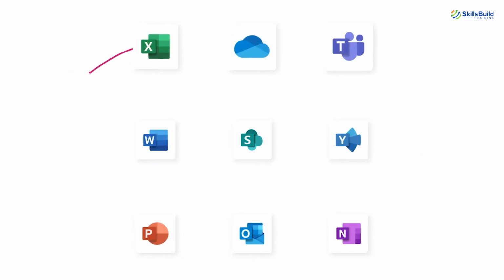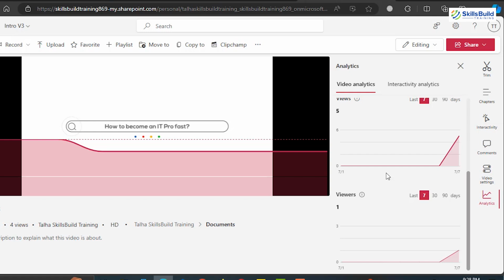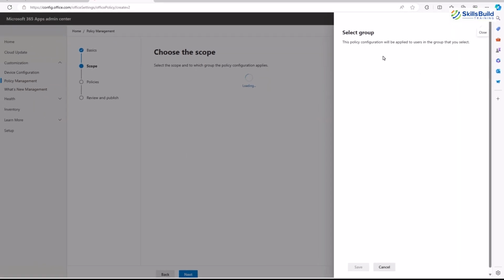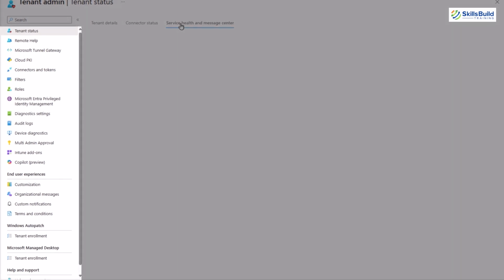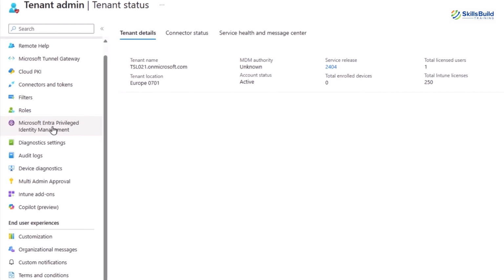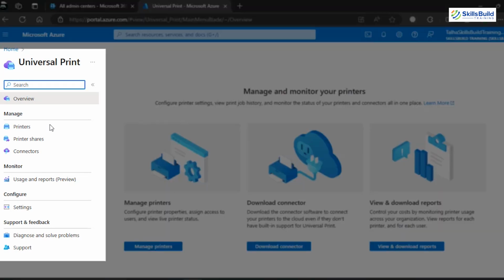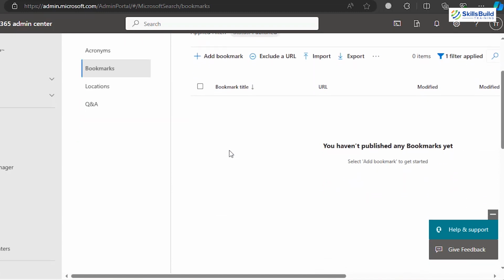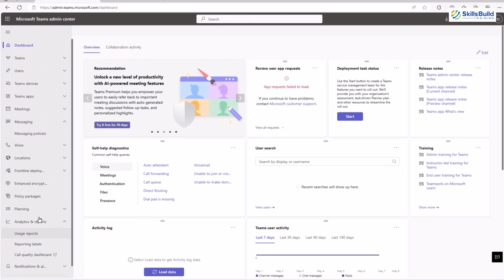7 SECRET Microsoft 365 Admin Portals You MUST KNOW!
In this video, I'll reveal 7 hidden Microsoft 365 admin portals that you should know!

*Cybersecurity Protection*

I'll cover everything you need to know, from discovering these lesser-known admin portals to showing you how to integrate them into your workflow, so you can maximize your productivity and efficiency!

Microsoft 365 is packed with powerful tools that go beyond the standard admin portals, and these hidden gems will help you unlock even more potential from your subscription.

[00:00] Introduction
[01:51] Microsoft Stream
[05:51] Microsoft Office Configurator
[09:11] Microsoft Endpoint Manager Tenant Admin
[14:51] Microsoft Entra Admin Portal
[16:21] Microsoft Universal Print
[17:51] Microsoft Search & Intelligence
[21:08] Microsoft Teams